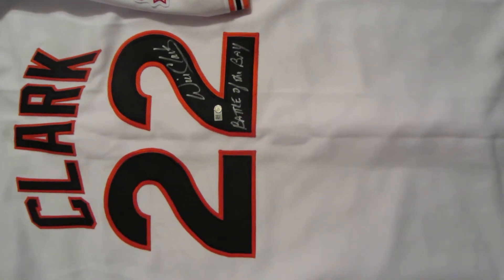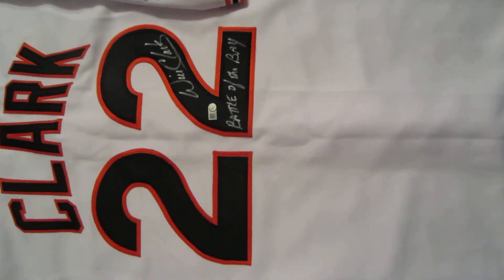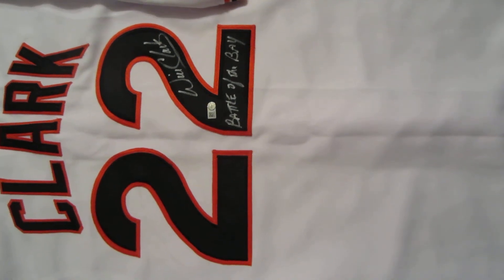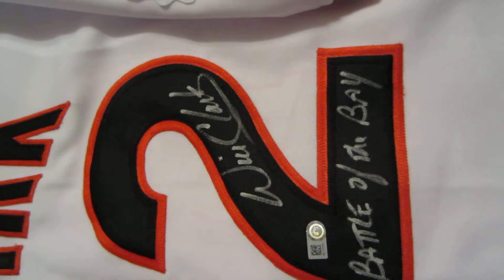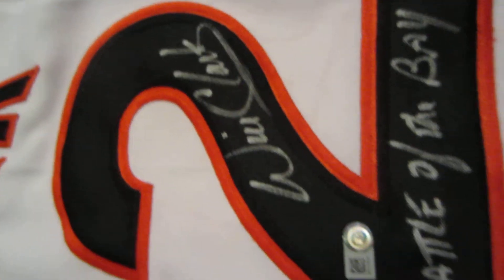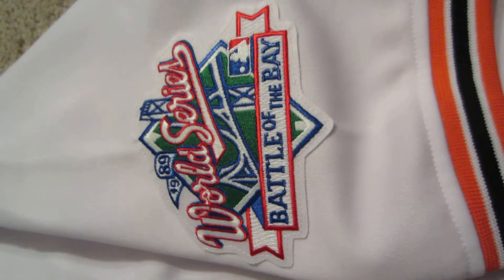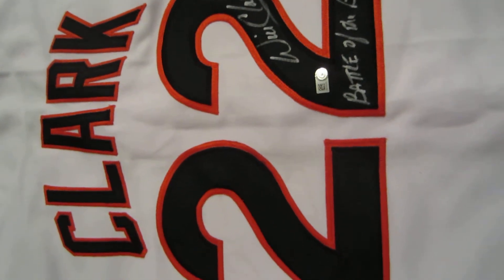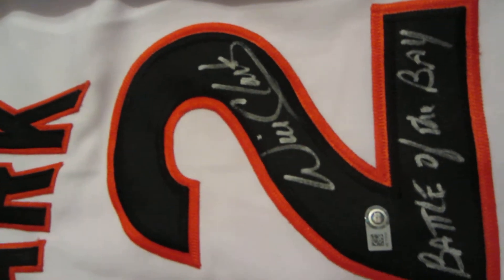Will Clark Autographed Giants 1989 World Series Signed Baseball Jersey MLB AUTHENTICATED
6 x All-Star Giants 1st Baseman and 1989 NLCS MVP. Fan favorite. Known as "THE THRILL" for his smooth looking swing. Clark played in the 1989 World Series known as the "Battle of the Bay" vs. the Oakland A's. Clark has signed this jersey and also inscribed "BATTLE OF THE BAY." Custom Giants home jersey with classic black arm band. Also has the 1989 World Series patch. Size XL, name and numbers sewn on. Autographed in silver. Autograph is Major League Baseball authenticated! Your jersey has a unique MLB hologram, that when typed into Major League Baseball's website, tells you when and where it was signed. What that also means is a Major League Baseball authenticator witnessed Clark signing your jersey at the signing. Most sought after authentication for baseball items.

$249